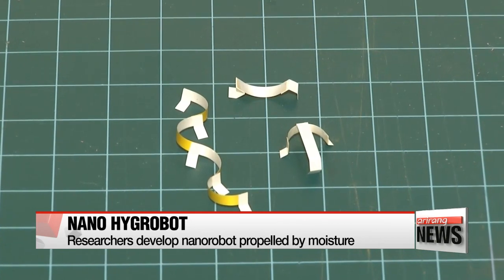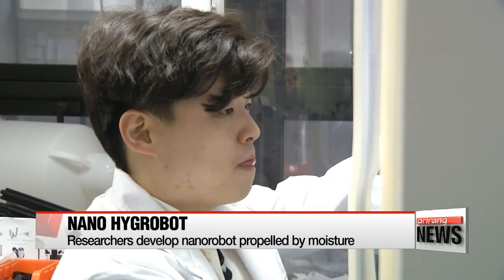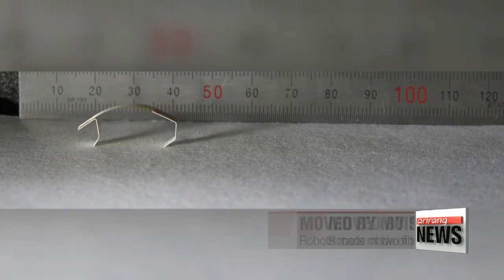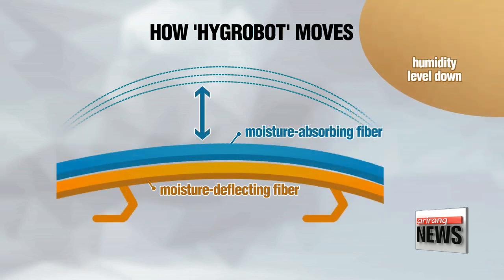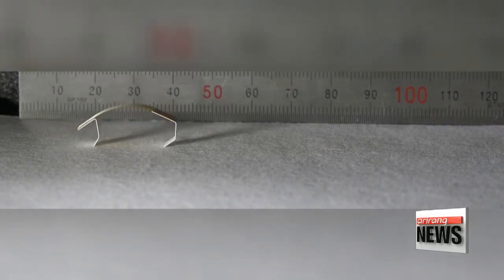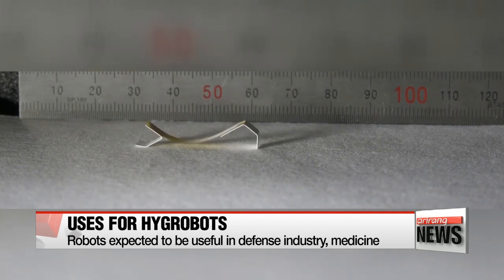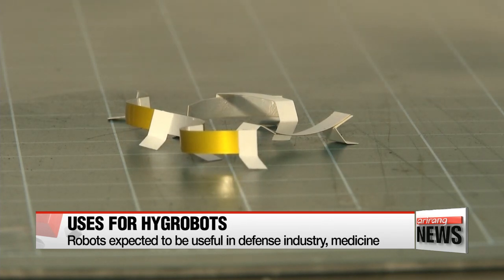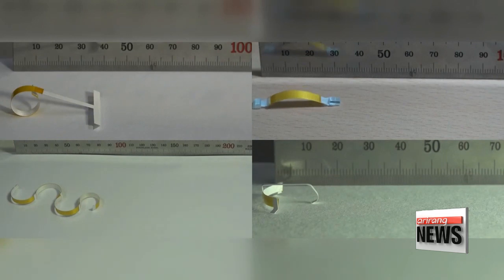Korean researchers develop nanorobot propelled by moisture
수분 흡수해 앞으로 전진...신개념 소형 로봇 탄생
Imagine a world where robots operate without batteries or other costly power sources, but on natural moisture around them.
We are maybe a step closer to making that into a reality...after local researchers developed a mini-robot that is powered by water.
Cho Sung-min has the story.

What you're seeing is a mini robot crawling forward by wriggling and twisting its body... like an inchworm.
Dubbed ''hygrobot,'' it was designed and developed by a team of reseachers at Seoul National University.
As its name indicates, hygrobot runs solely on water or the humidity in the air.

The team says the robot is made up of two layers of specialized nanofibers with opposite functions -- one that absorbs moisture and one that doesn't.
One surface swells when in contact with moisture... causing the other side to shrink,... and thus creating a bending motion... in response to changes in humidity.
As this cycle continues, hygrobot moves forward.

"It's all thanks to the nanofibers. We would not have been able to create the robot's motions using paper or a sponge, because they absorb water at different speeds and in different directions. The nanofibers on the other hand, are designed to soak in water in same speed and swell to the fullest size."

At this stage, the robot can move at a speed of 6 milimeters per second.
And since it does not rely on an outside energy source for its power, it has more freedom to be used in areas with limited space.
Taking these conditions into account, researchers say the bots would be particularly useful in medicine and military-based industries.
The hygrobot is currently being tested for medical purposes... for which the team says the the bot could deliver medicine to the human body just by using the skin's moisture.